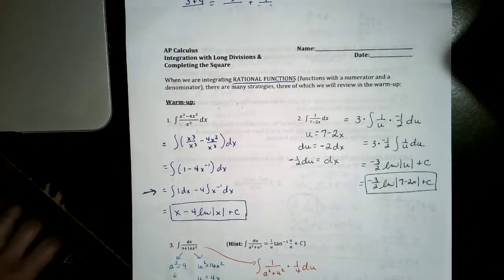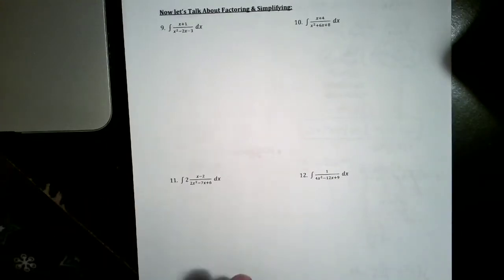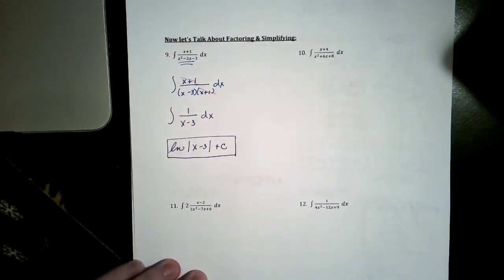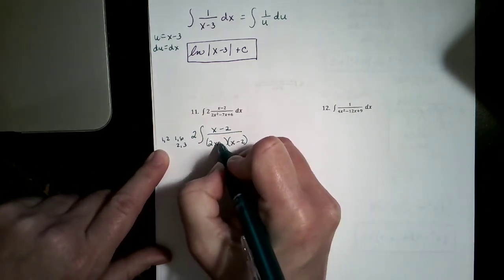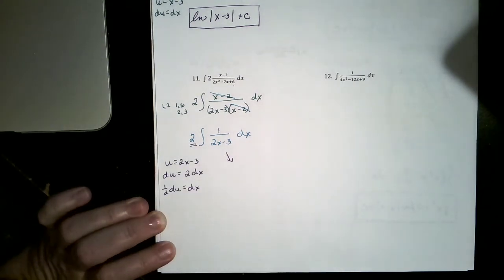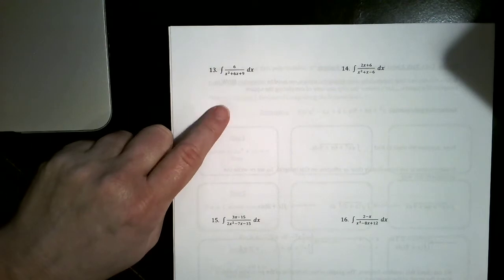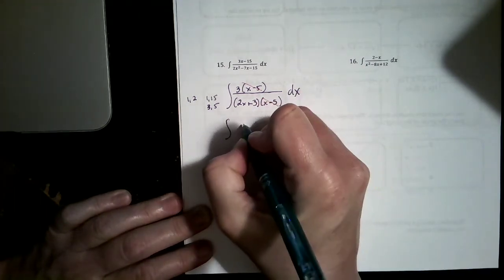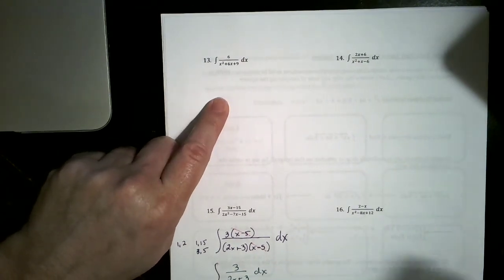Integration with Factoring